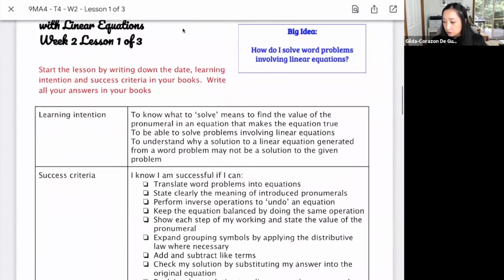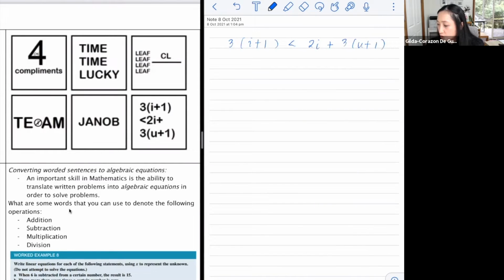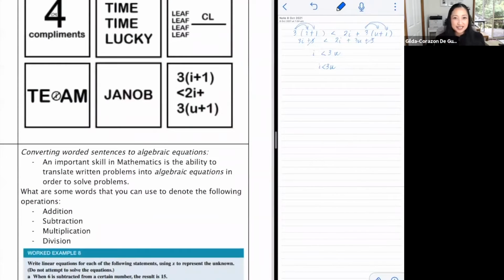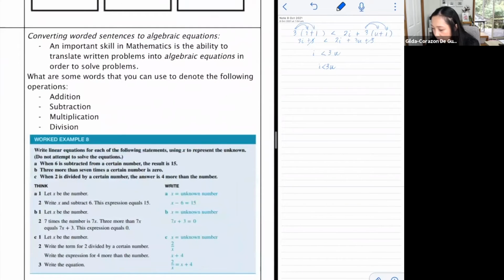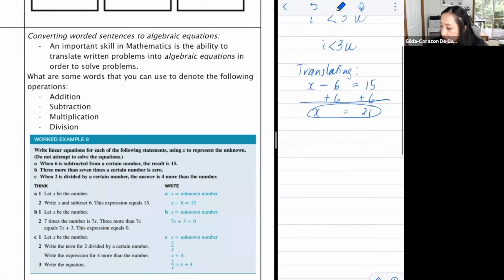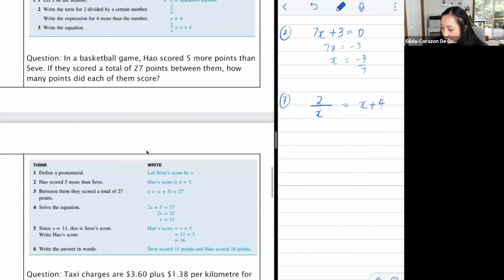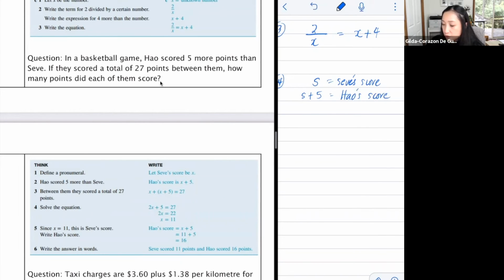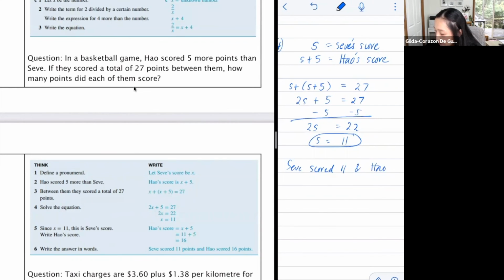Year 9 5 2 Problem Solving With Linear Equations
This video is a zoom recording during Remote Learning in 2021.

Learning Intention
To know what to ‘solve’ means to find the value of the pronumeral in an equation that makes the equation true
To be able to solve problems involving linear equations
To understand why a solution to a linear equation generated from a word problem may not be a solution to the given problem
Success Criteria
I know I am successful if I can:
❏ Translate word problems into equations.
❏ Solve word problems resulting into an equation.
❏ Check my solution by substituting my answer into the original equation.
Examples used are from Jacaranda Maths Quest 9 Chapter 10.5
Student Learning Task Jacaranda Textbook Exercise 10.5